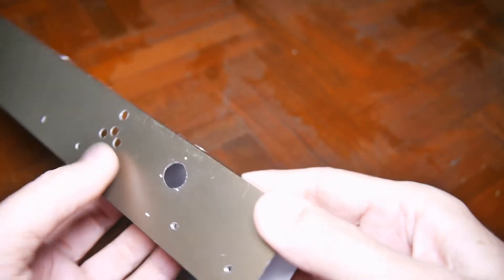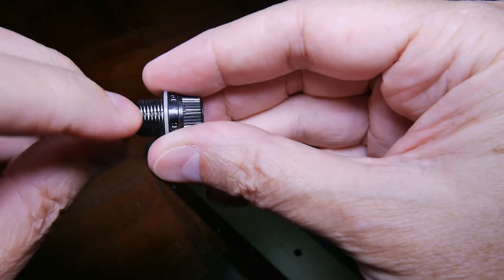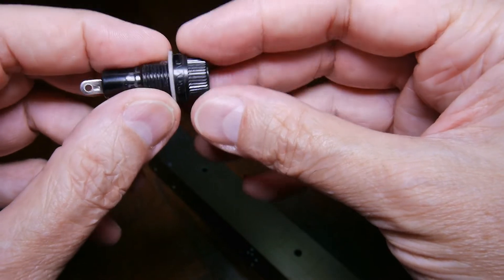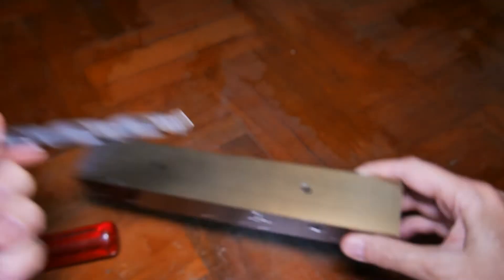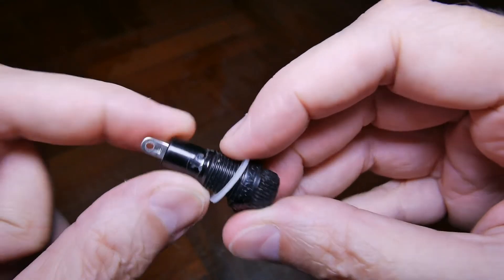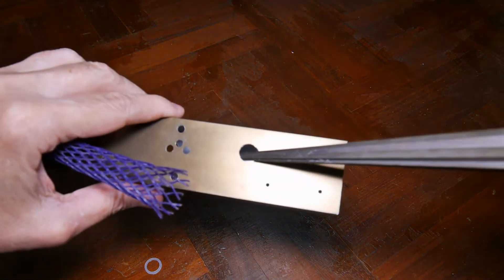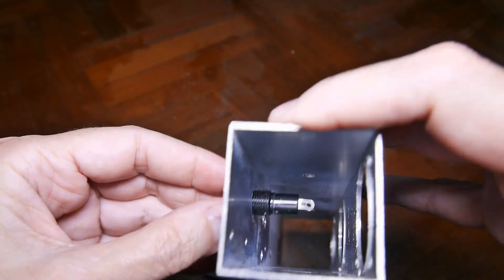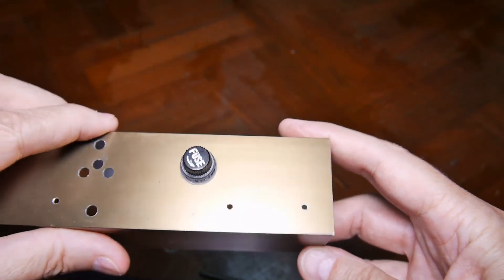DIY Mount A Panel-Mount Fuse Holder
A few ways to mount a panel mount fuse holder (with dual flats).  No special punches needed.  It's not perfect, but it's adequate.

MATERIALS
- Drill bit
- Optional: reamer, dremel grinder